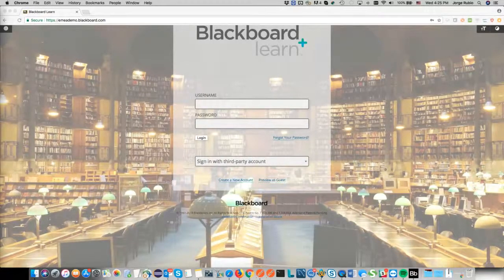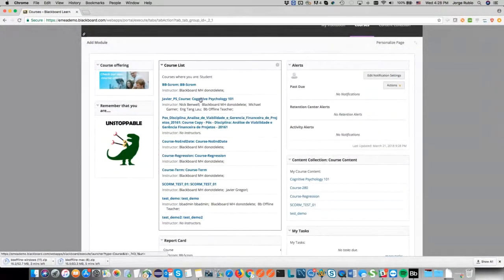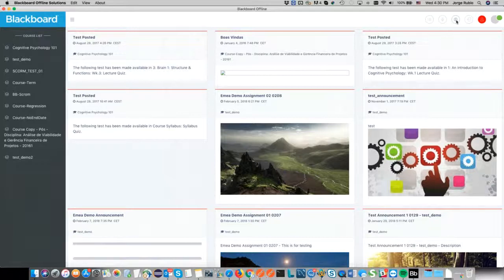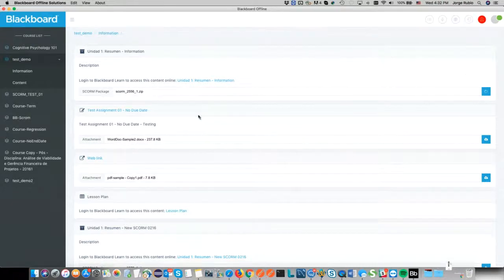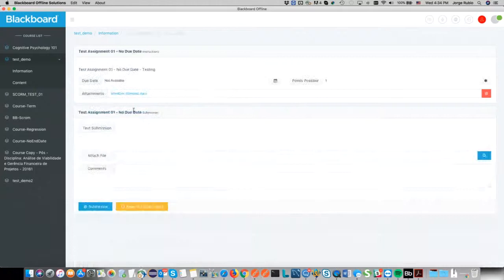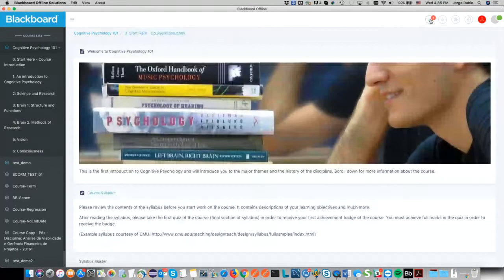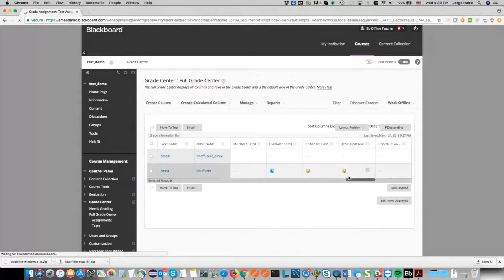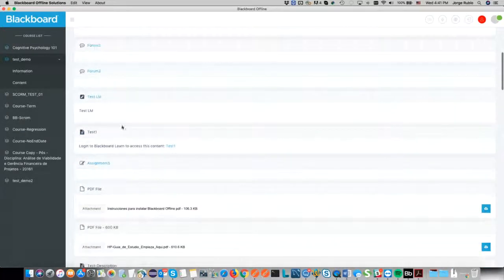Blackboard Extensions Suite - BbOffline